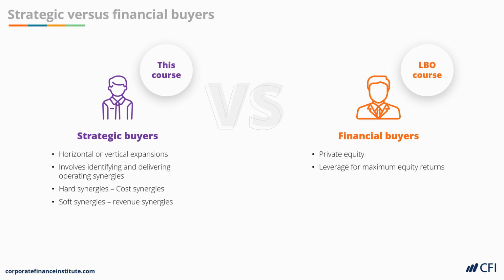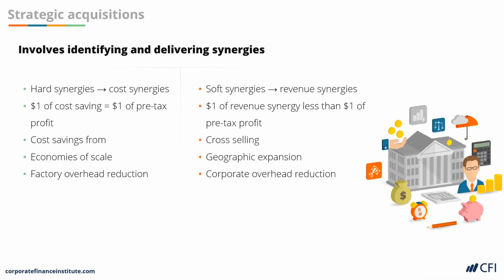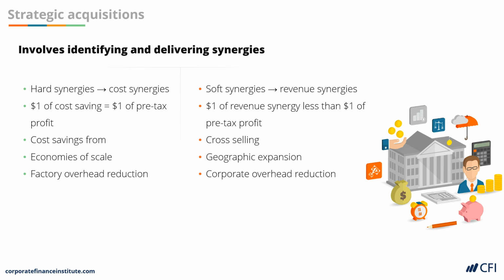Summary Accounting Fundamentals Part 6 of 6